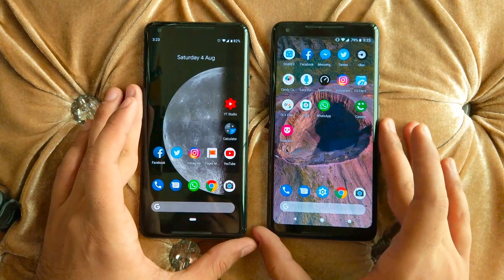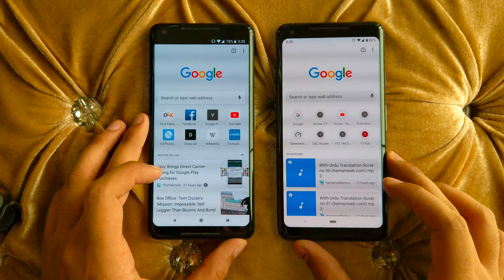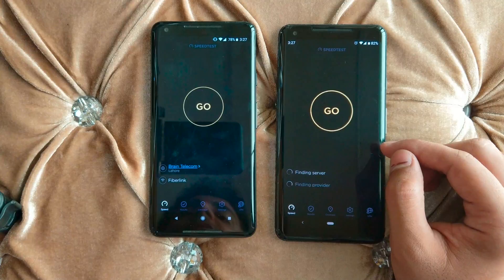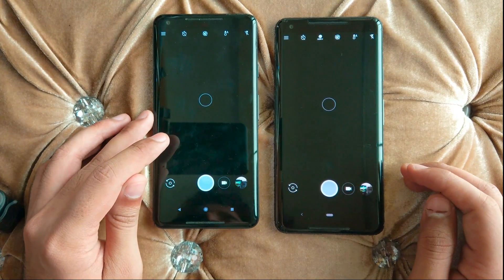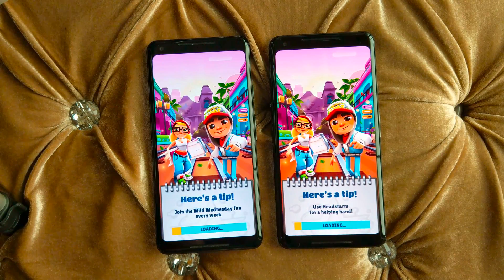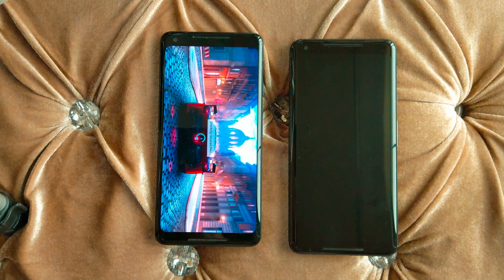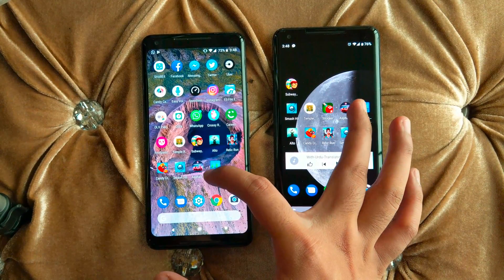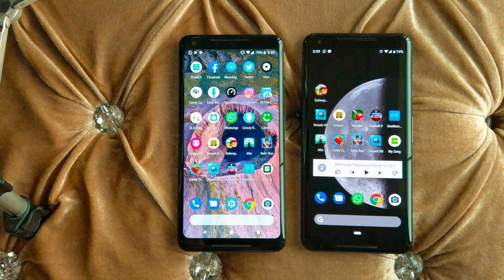Android Pie Vs Android Oreo | Who Wins | On Pixel 2 XL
____________________________________ In this video, I tested Android Pie and Oreo on different Applications including Games, Social Media apps and System Apps to see which is faster, more stable more reliable and Consistent. Battery Performance was also tested and Finally a Healthy CPU test ON GeekBench 4!

Let me know if you want more such videos!!!